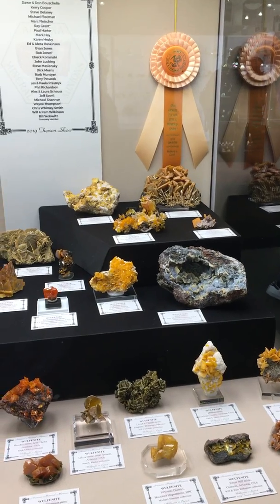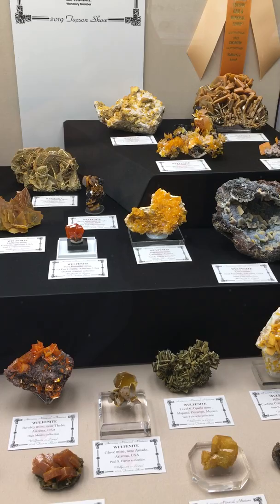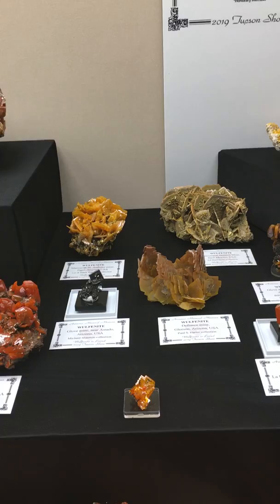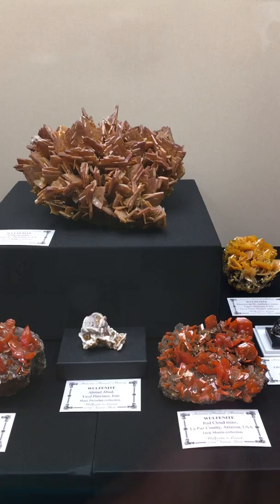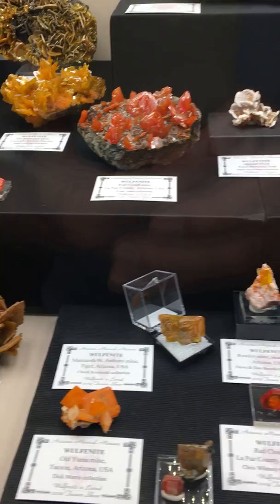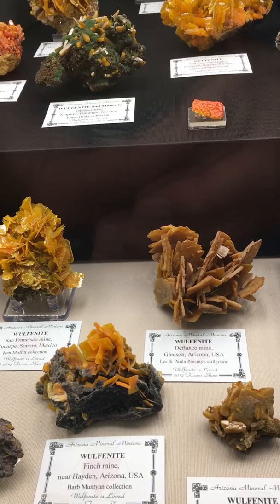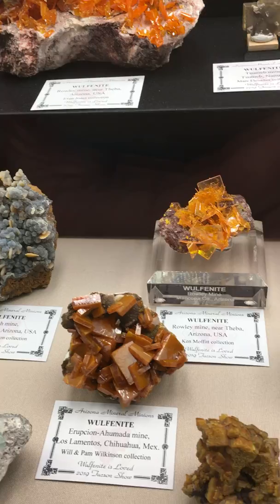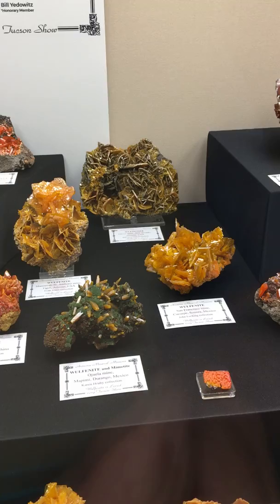AZ Mineral Minions case of Wulfenite at the 2019 TGMS Show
This is a brief video of the Arizona Mineral Minions case of minerals - all wulfenites (the show theme mineral) at the 2019 Tucson Gem and Mineral Society Show.